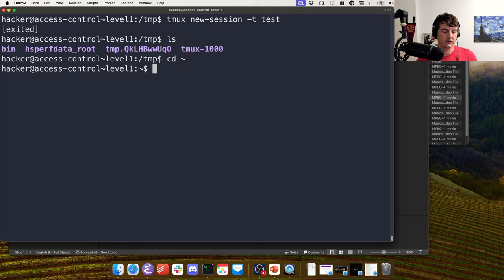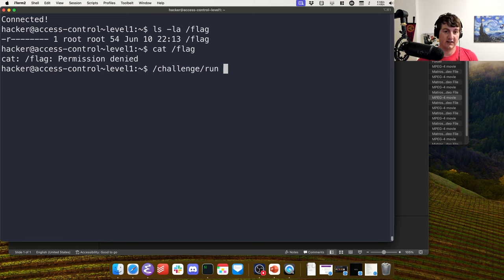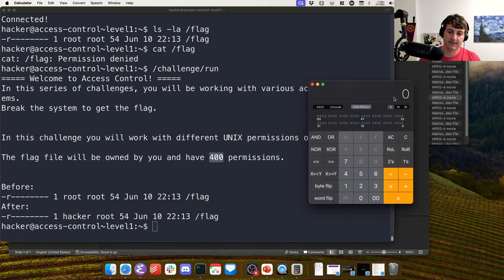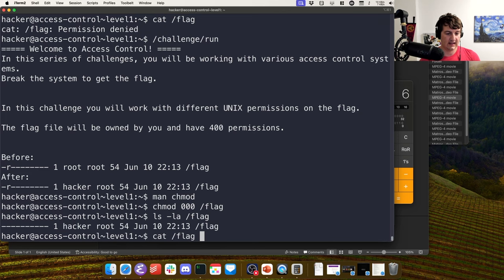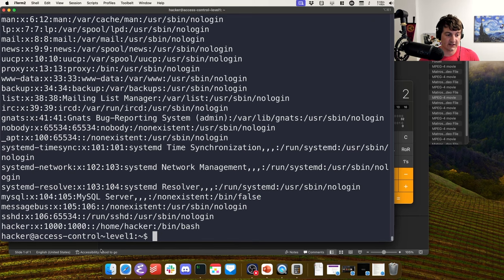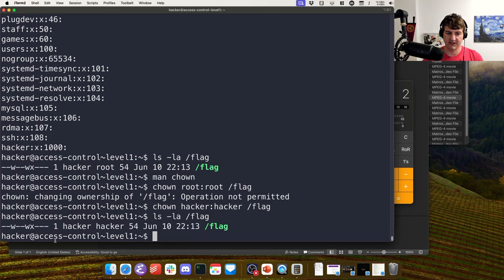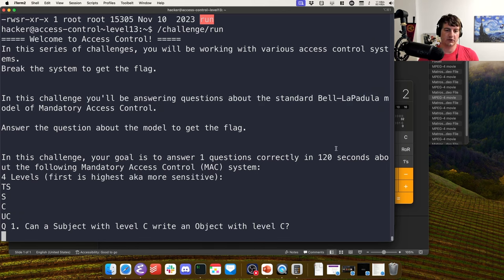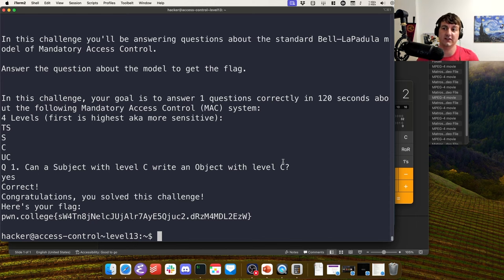Access Control - Getting Started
Let's learn how to get started on the access control challenges!

In this video we'll discuss the command and tools necessary to get started on the access control challenges.